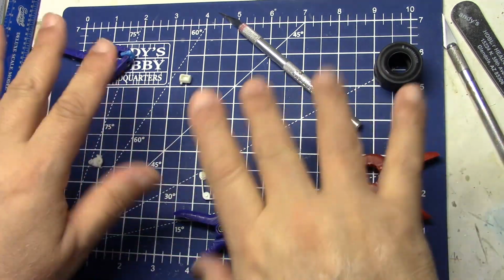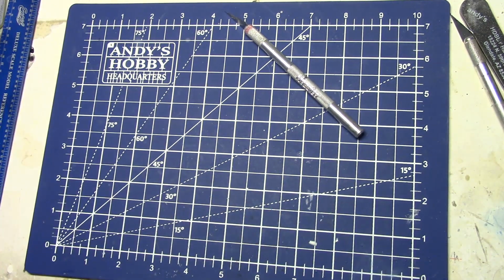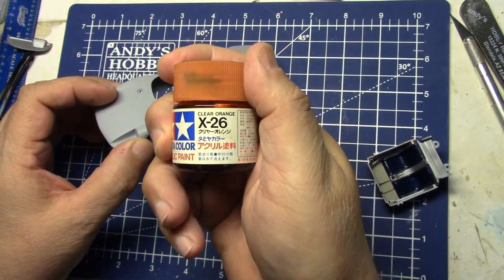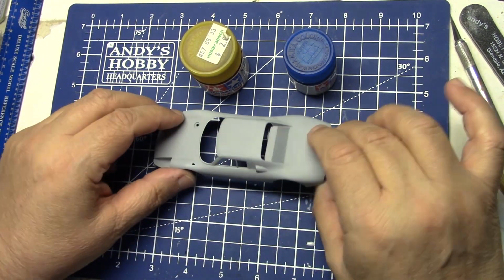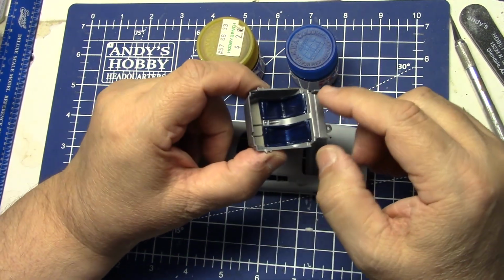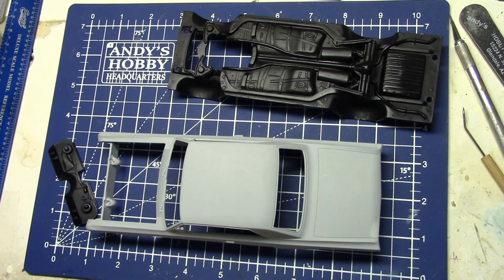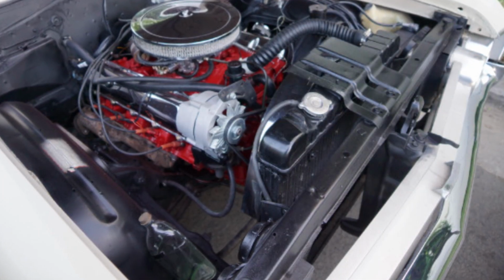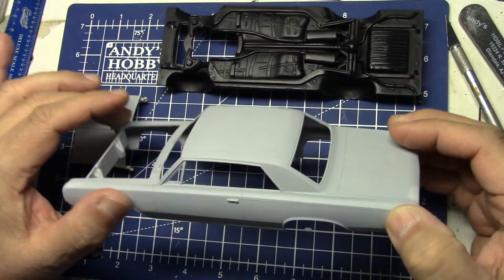Model Car Channel Update Ep.185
I just want to give you an update on things going on here on the channel.
L.C.

Salvino's JR Models

Luka Cee's Model Car Hobby Headquarters Facebook Group

Cashew Cosplay

PANDA Void

AZLeo Valor